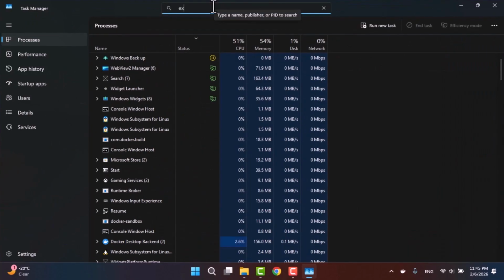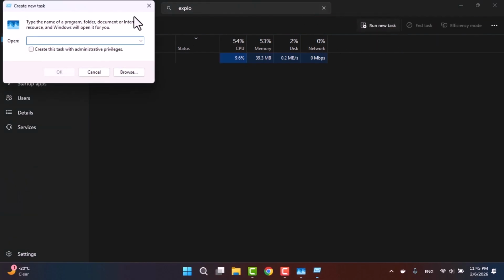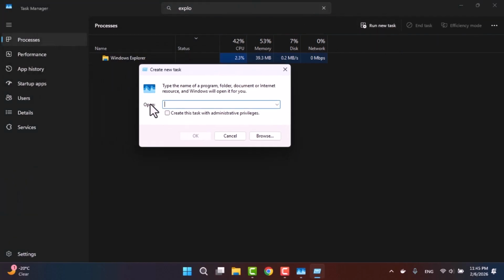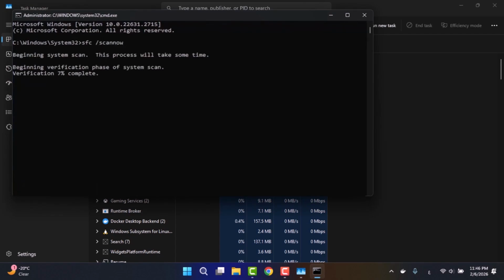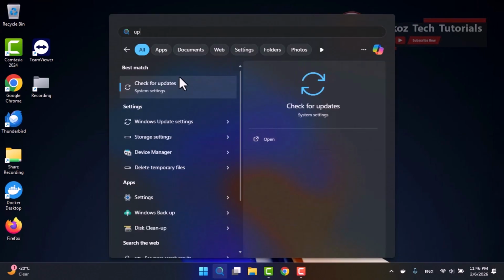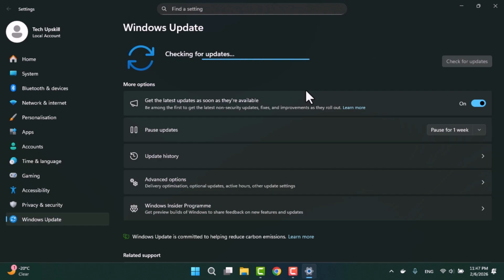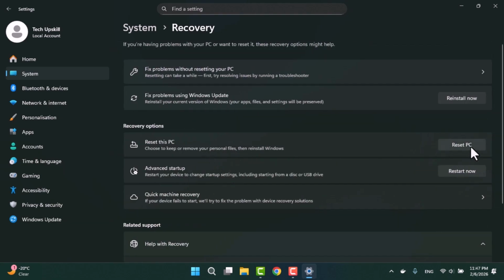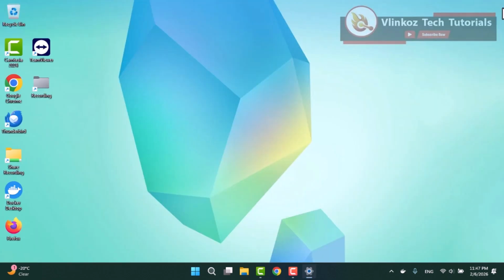Fix Windows 11 Start Menu Not Working Start Button Not Working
Fix your Windows start button not working with these simple, effective solutions. If your start menu is unresponsive, this video guides you through troubleshooting steps from restarting Windows Explorer to running system file checkers. Discover how to update Windows and perform a PC reset as a last resort to get your start button functioning again.

⌘ SFC /Scannow

⏱️ Timestamps ⏱️
00:00 Intro
00:15 Steps
03:15 Outro

how to fix start menu not working windows 11
fix start menu not working
windows 11 start button not working
start button not working